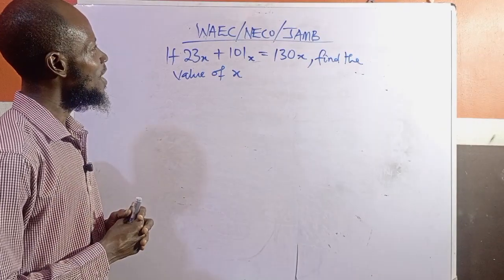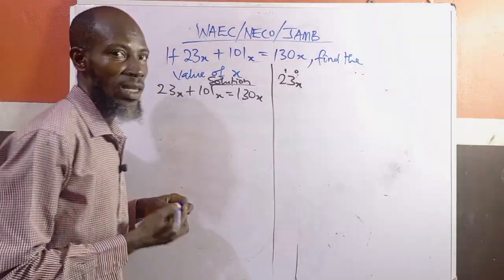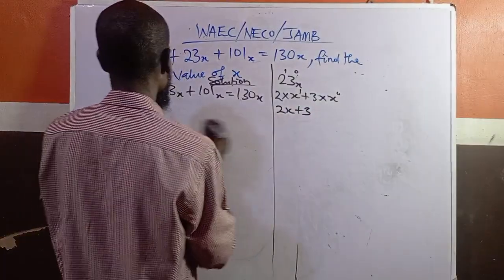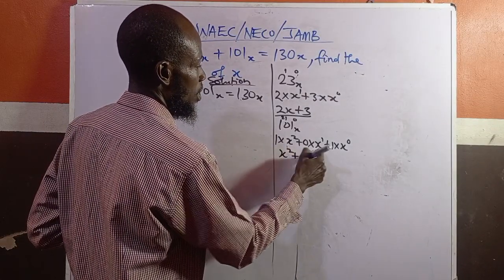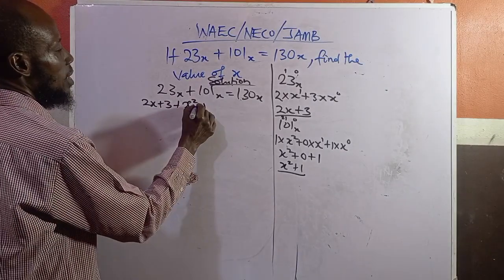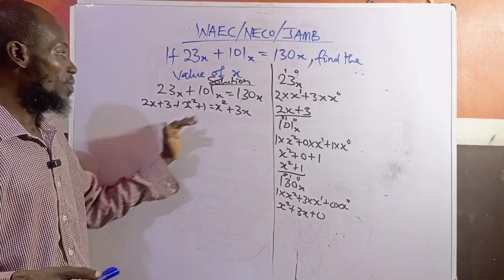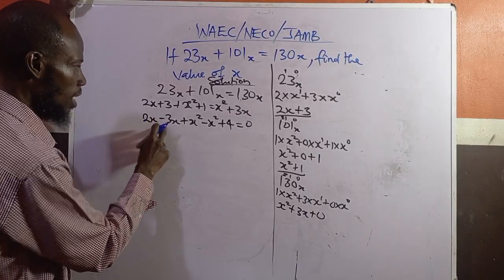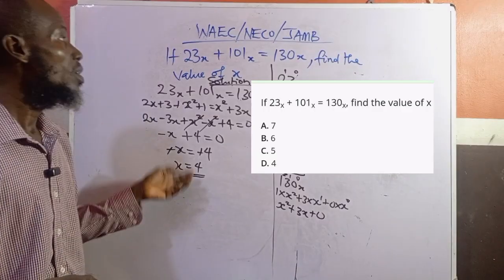WAEC Number Base Question Explained Step-by-Step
Learn how to solve a number base (base x) question commonly asked in WAEC, NECO and JAMB exams.
In this video, we find the value of x in 23ₓ + 101ₓ = 130ₓ using a simple, exam-friendly method.